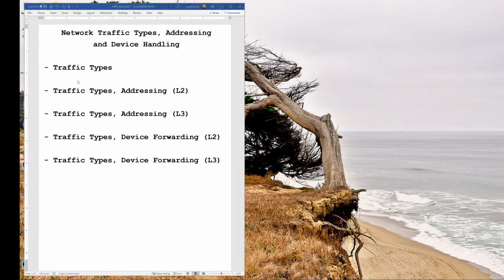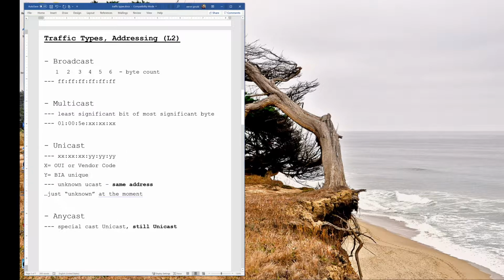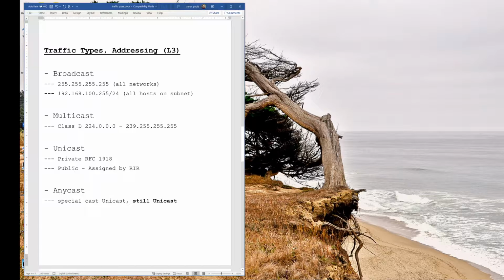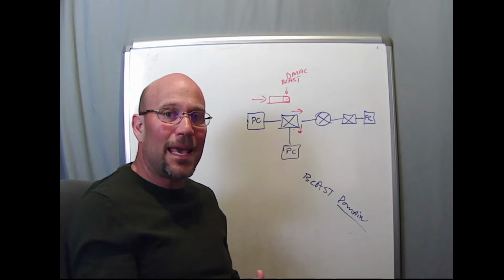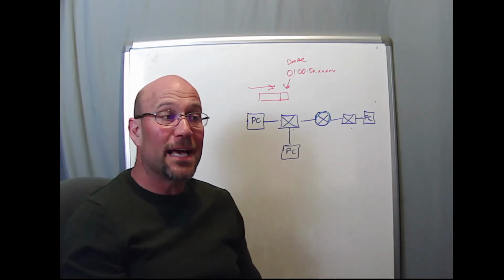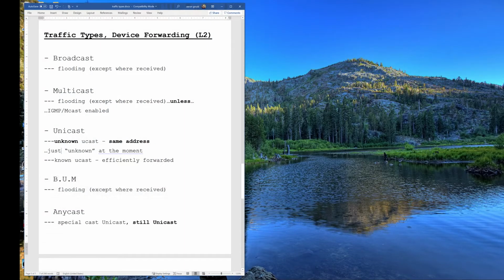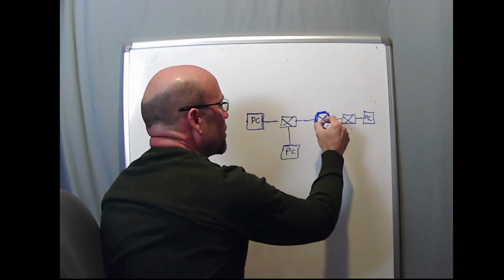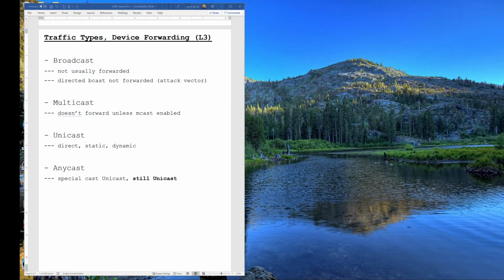traffic types - addressing - device handling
Here I discuss the different traffic types in a network, addresses associated with those traffic types, and how network devices forward or filter them.